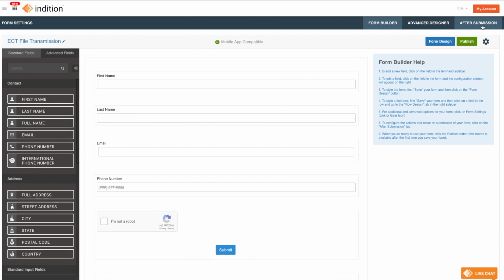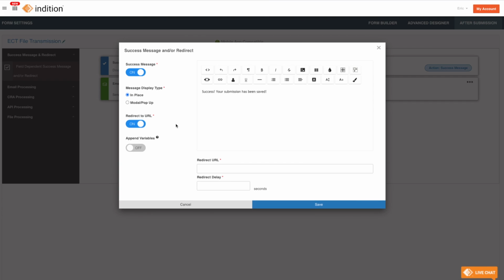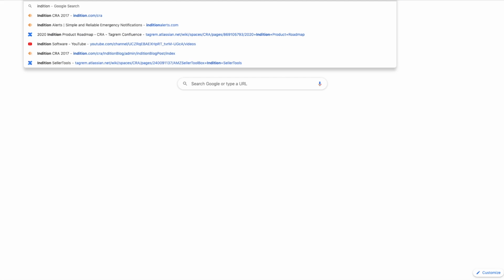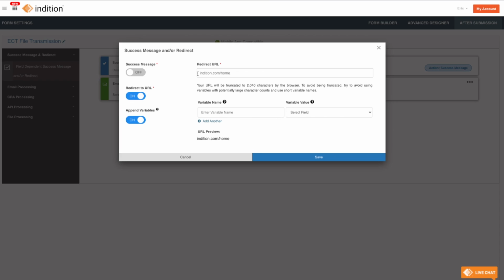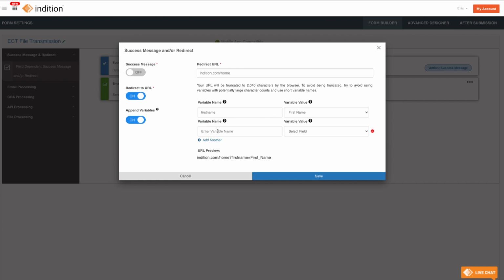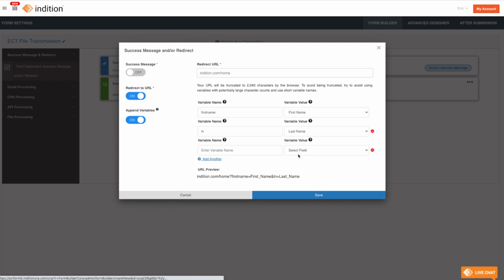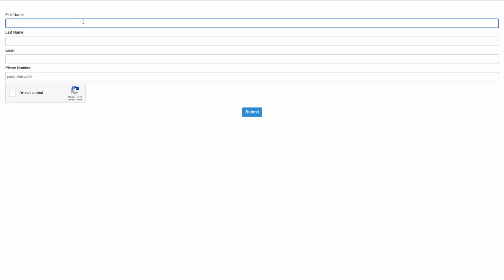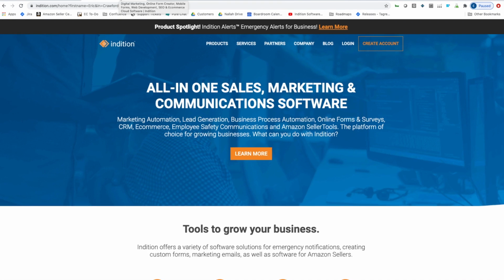Appending Dynamic Variables to Redirect URLs | Indition Forms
In this explainer video we show you the process on how to Append Dynamic Variables to Redirect URLs.